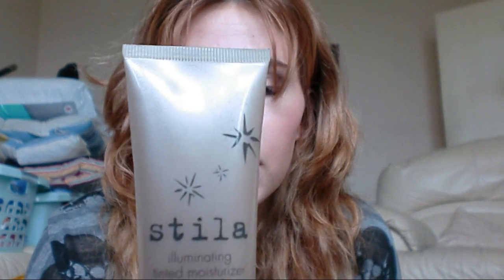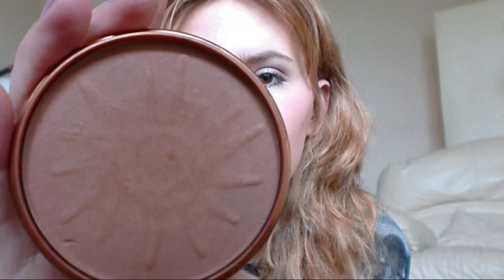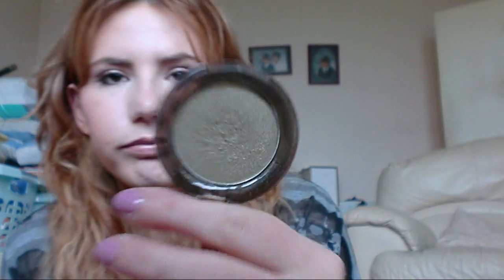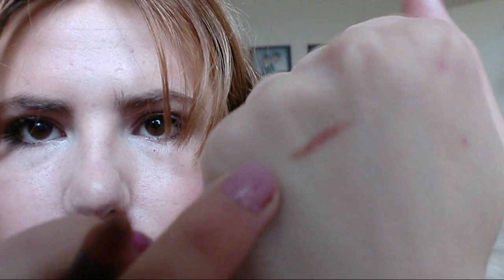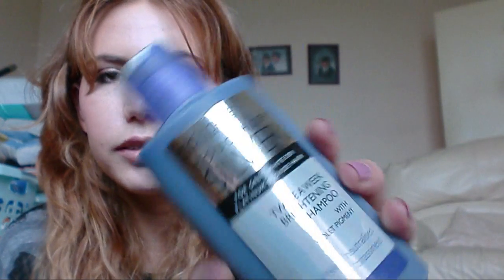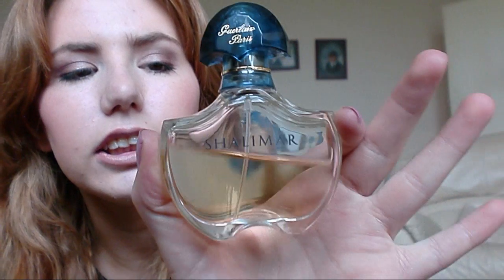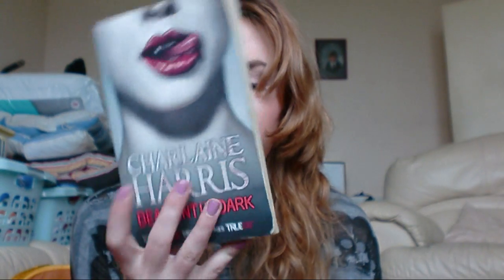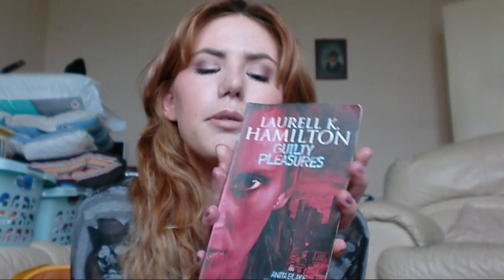July Favourites 2011